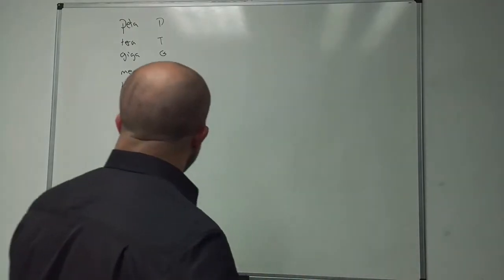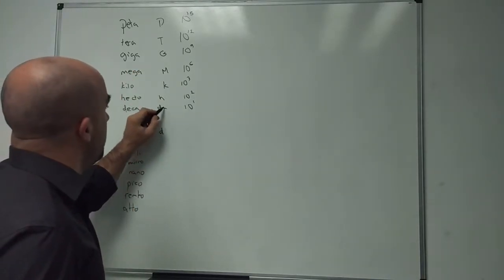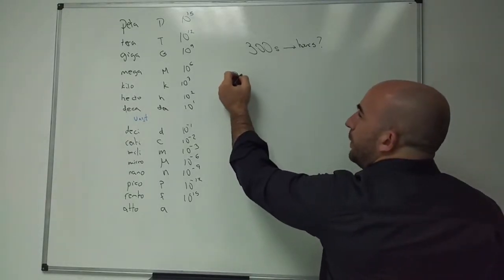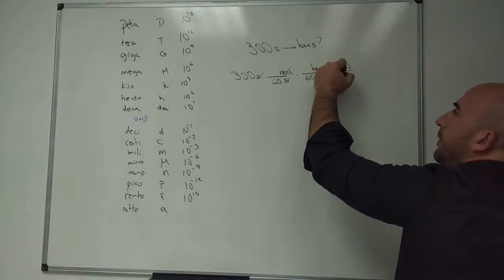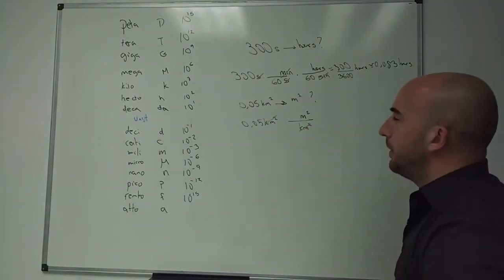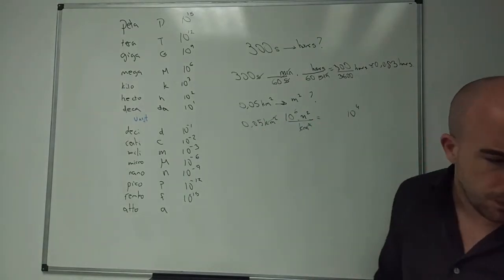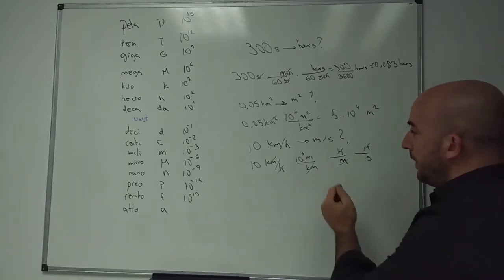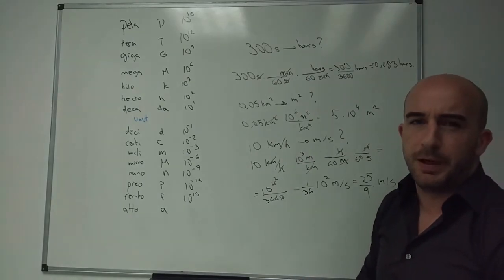Physics: how to convert units. Conversion factor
How to change units in physics. An easy method to get them always right!